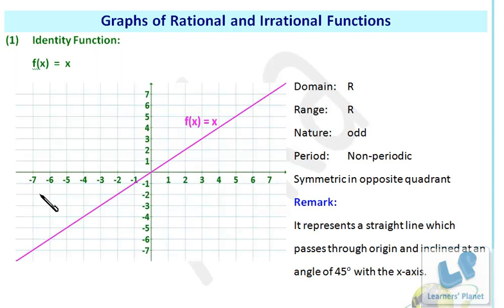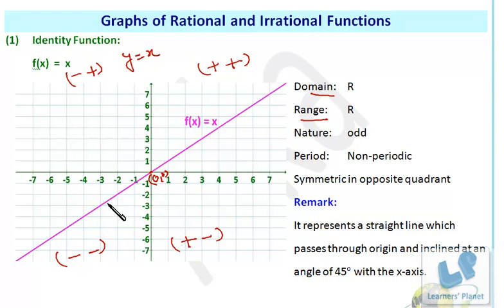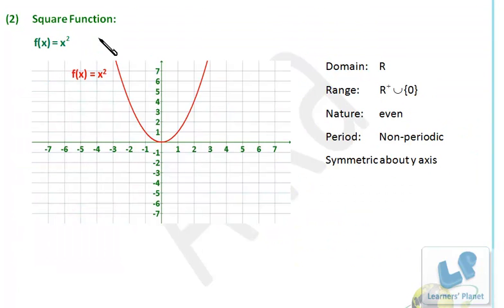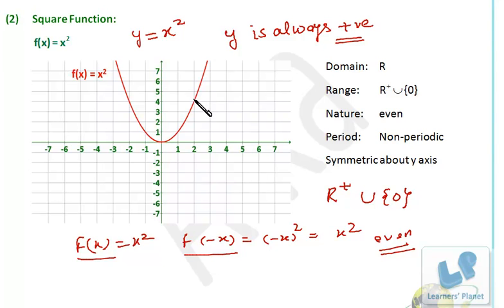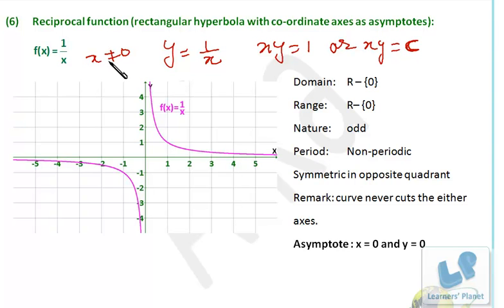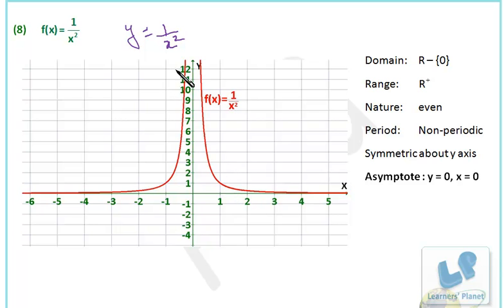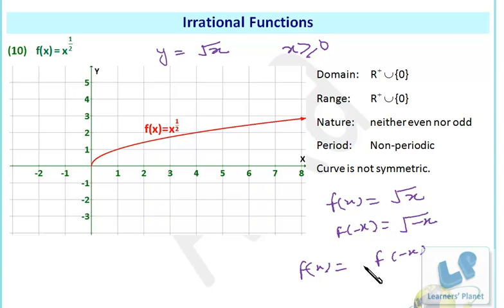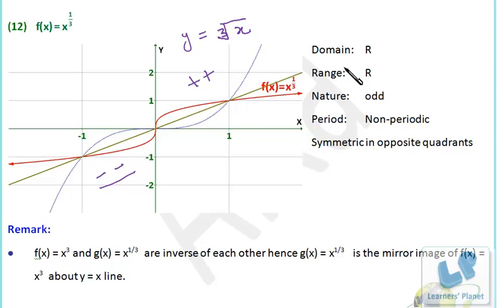Math video lectures for JEE, Grade 11 grade 12 students on Graphs of functions Session 1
In this session graphs of rational and irrational functions have been discussed in detail. Session is useful for high school students, grade 11 and 12 students and also useful for the students appearing foe CAT and XAT exams. Session by Alka Maheshwari